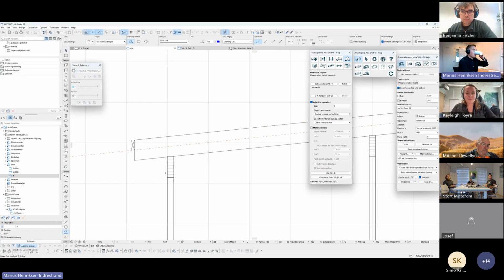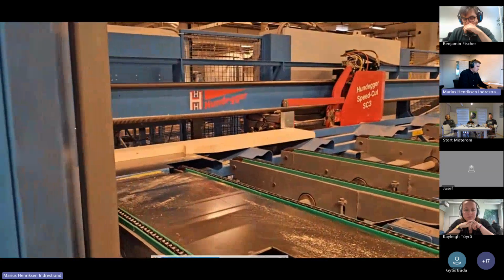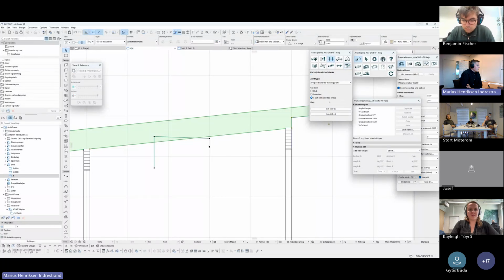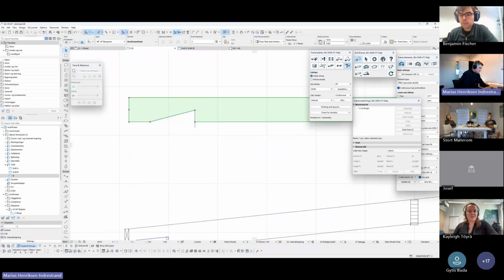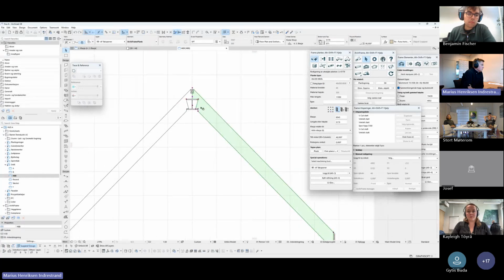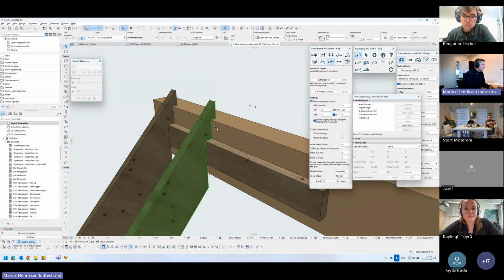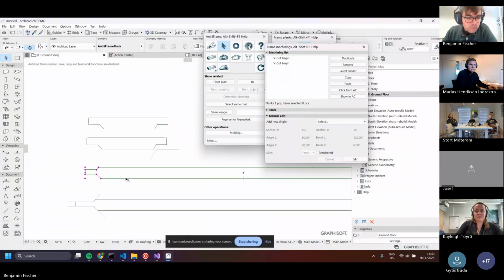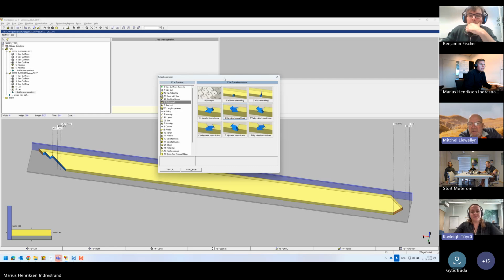ArchiFrame September 2025 User Webinar Mastering V-Cut A User Session - Marius of Støren Treindustri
ArchiFrame September User Webinar: Mastering V-Cut with Marius from Støren Treindustri.

Join us for the third ArchiFrame user webinar of 2025, where we’ll dive into Mastering V-Cut with special guest Marius Indrestrand from Støren Treindustri.

This session is all about real user experience—Marius will share how ArchiFrame has been implemented at Støren Treindustri to drive innovation and keep projects competitive.

Speaker: Marius Indrestrand – Construction & Project Planning, Støren Treindustri AS